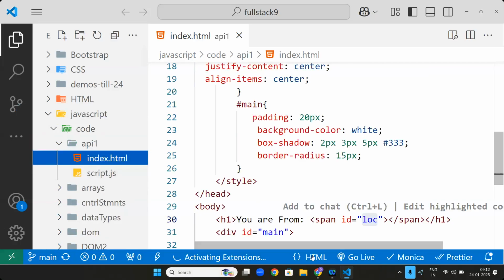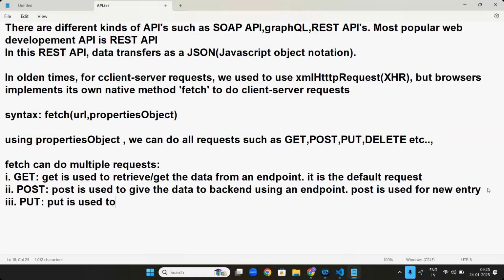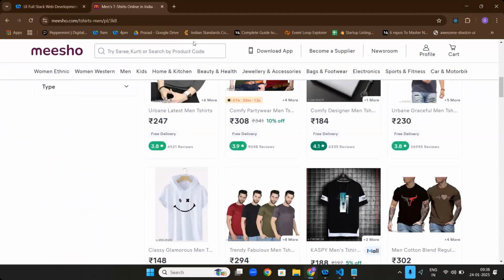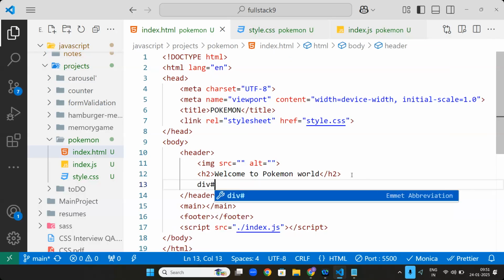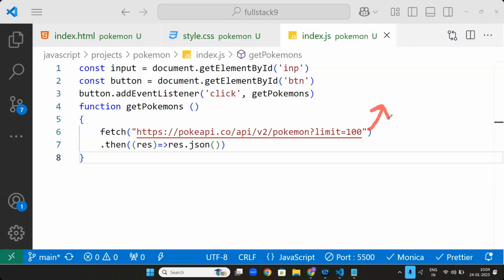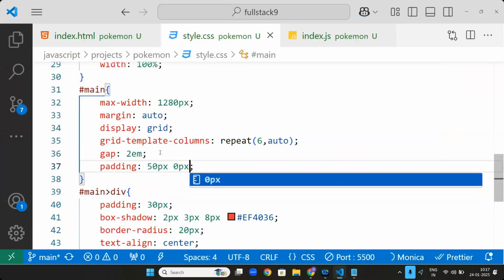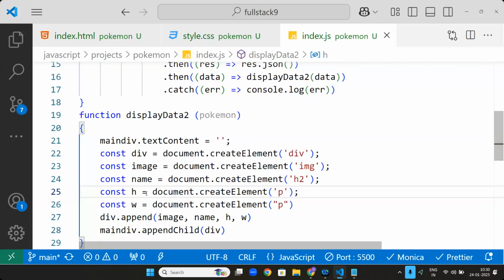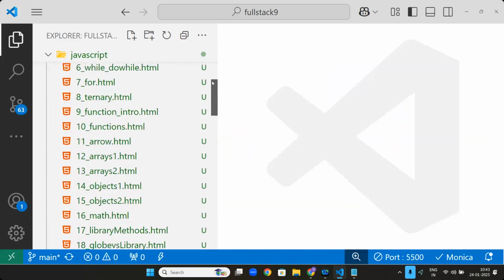L-29 24rth Jan API & p-8(pokemon)